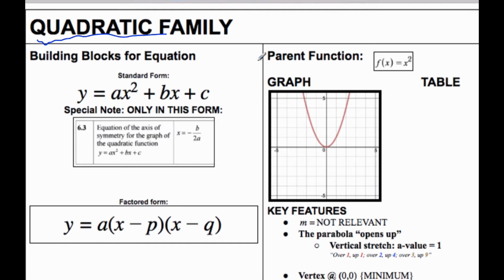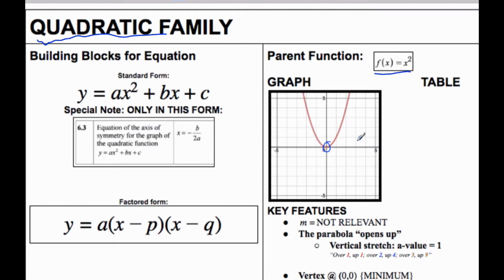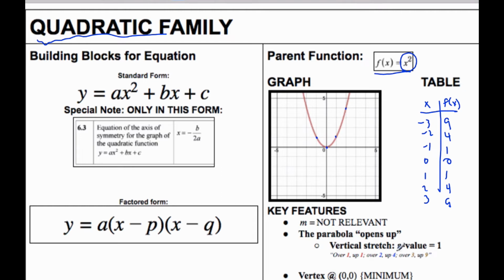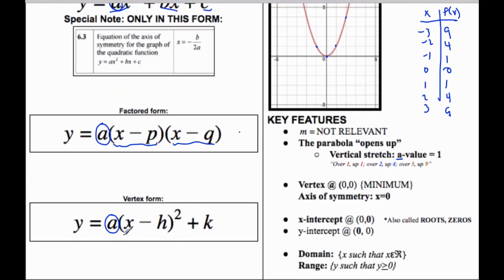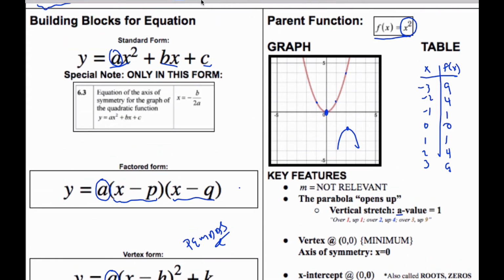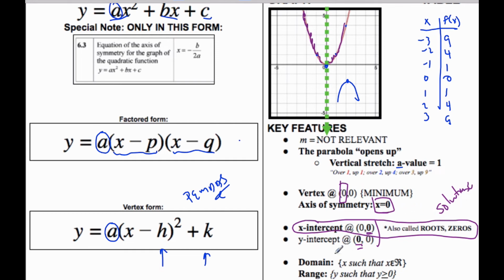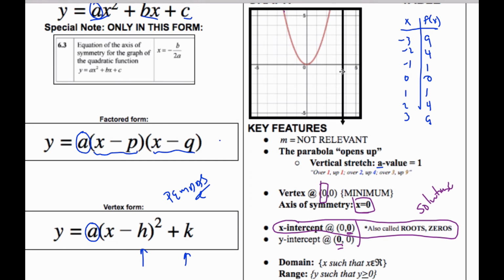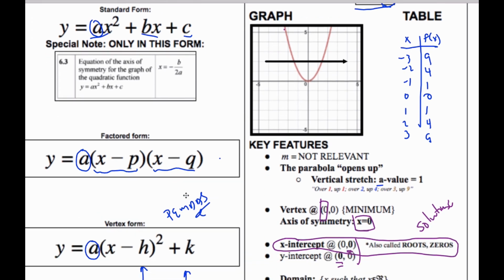00 Mr. Rop's Intro to Quadratic Family